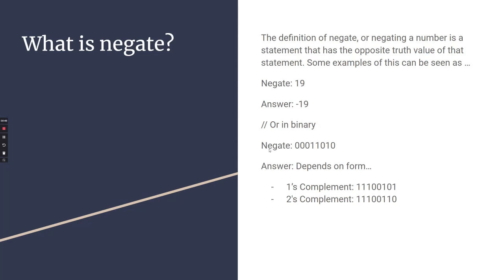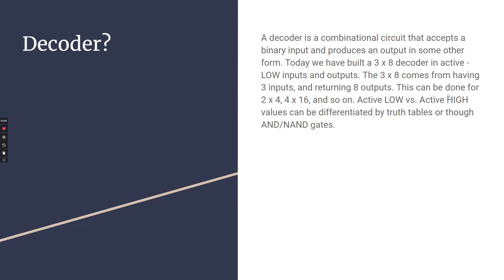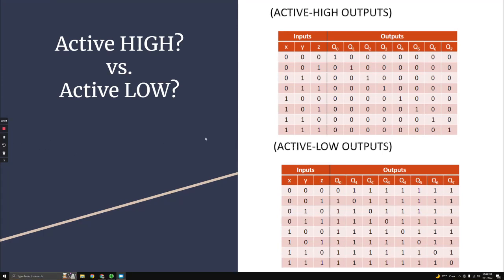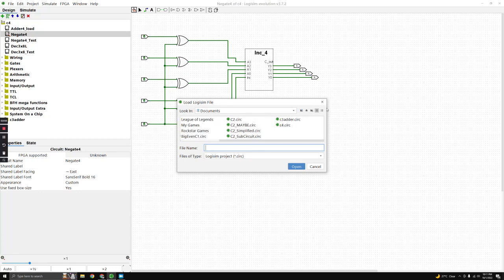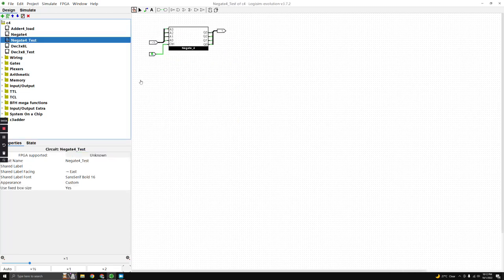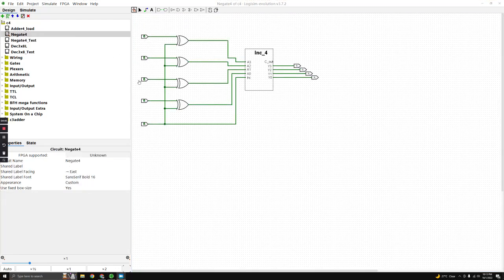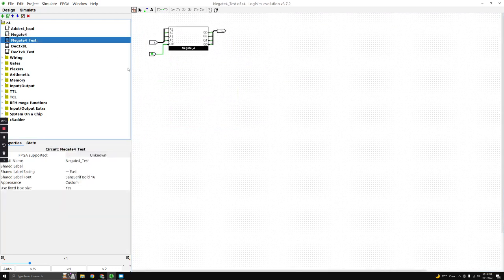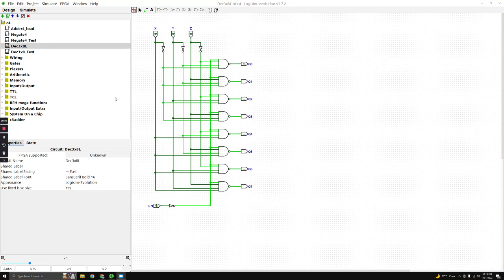Negater, Decoder - C4 - CSC120